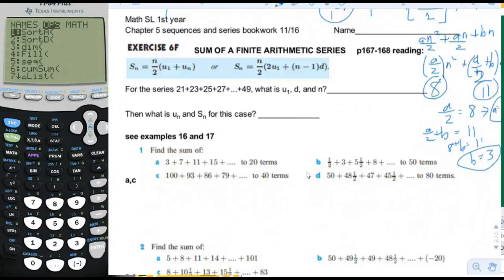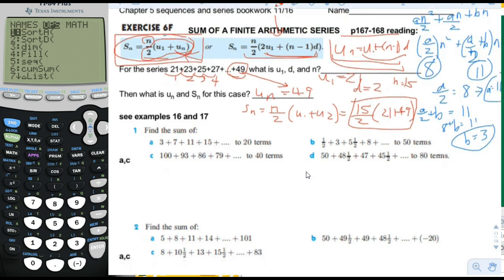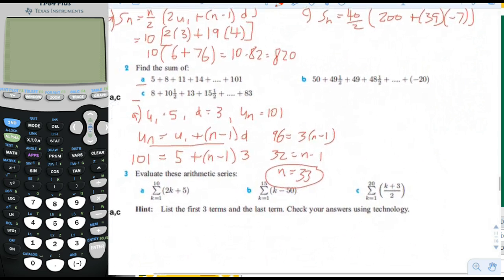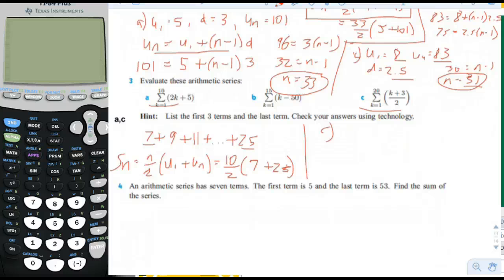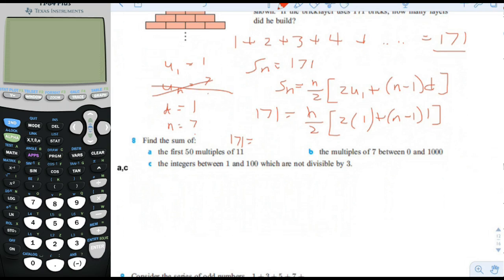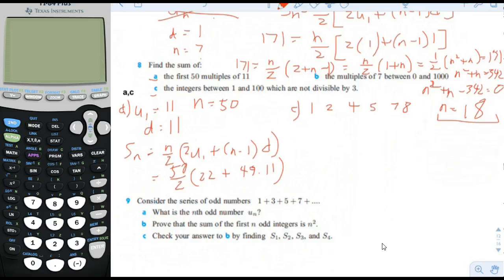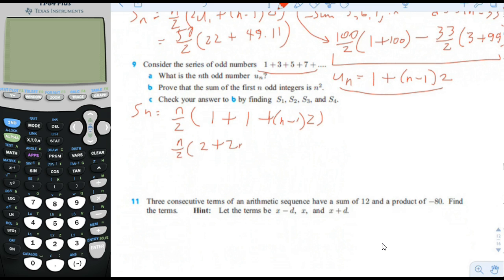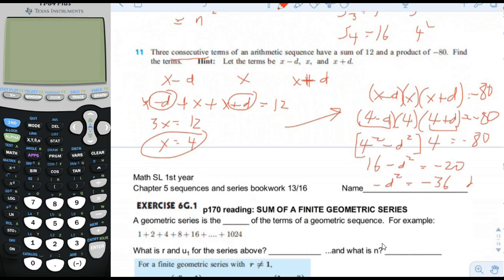Math SL seqs and series p11-12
Math SL p11-12